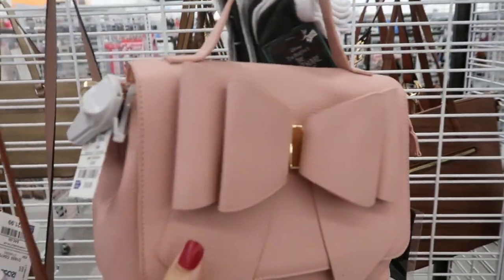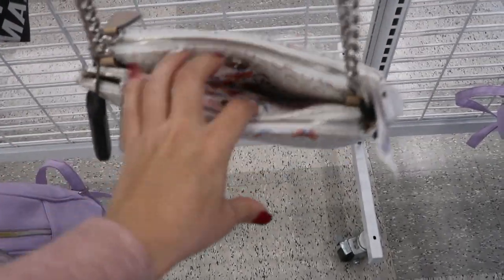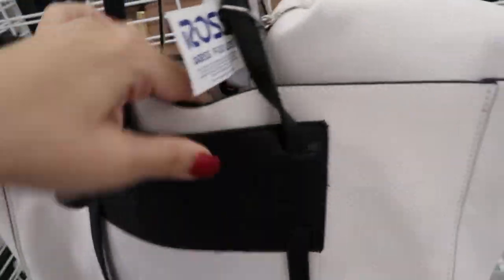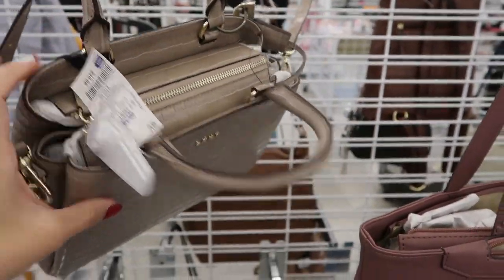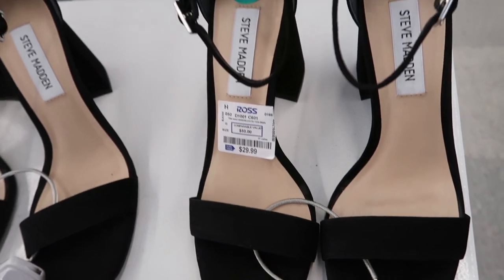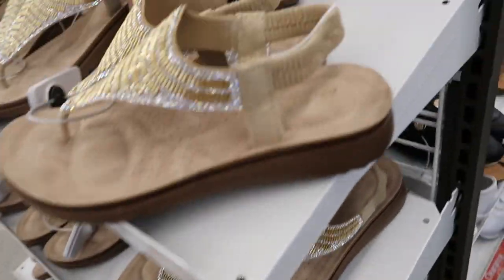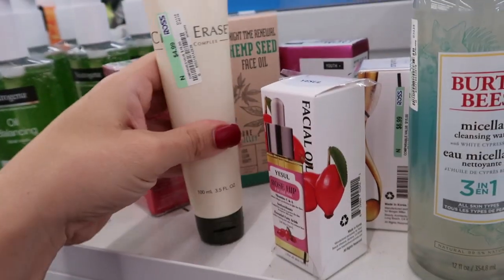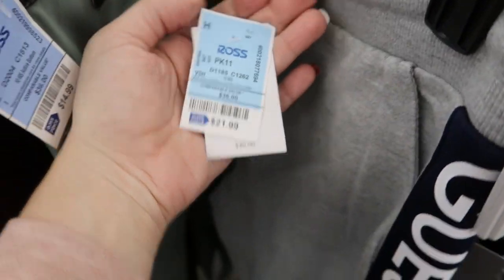ROSS SHOP WITH ME DESIGNER HANDBAGS & SHOES (2020) // NEW AT ROSS // AFFORDABLE FASHION